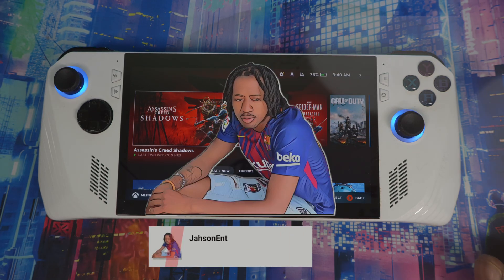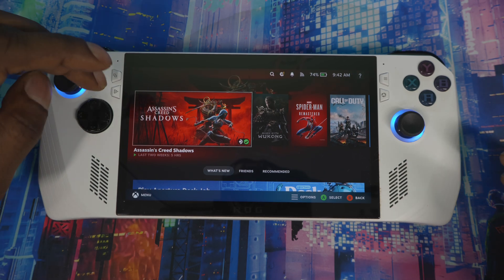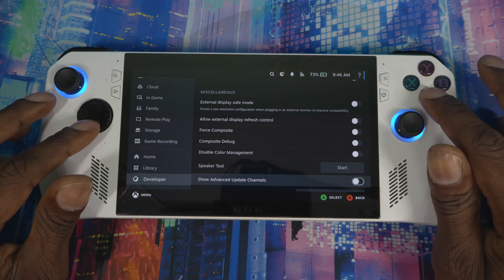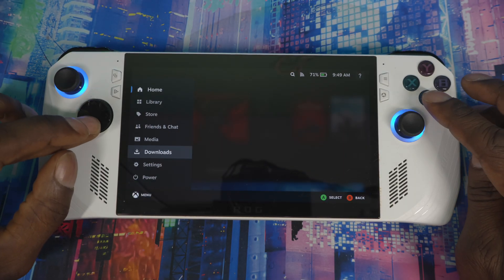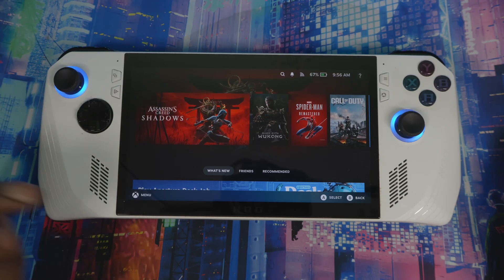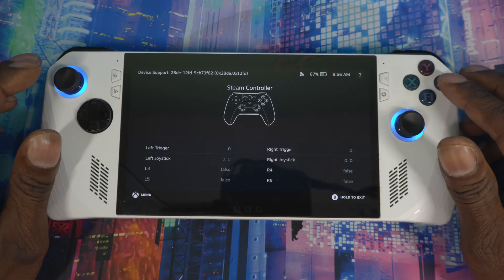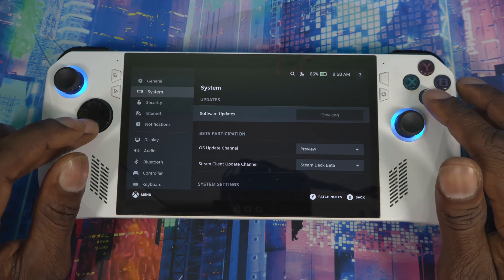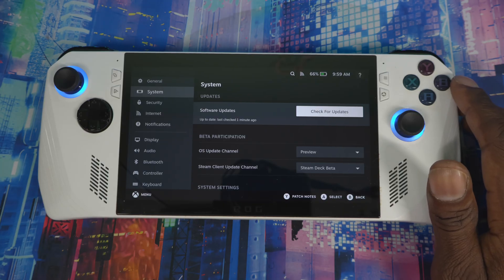SteamOS 3.7.3 Official Preview Update Install Guide Rog Ally & Legion Go